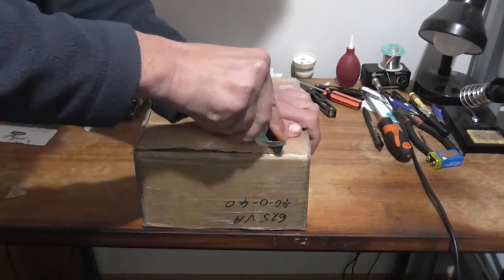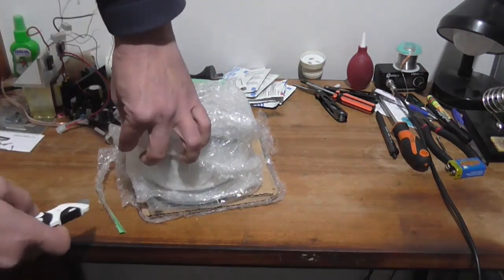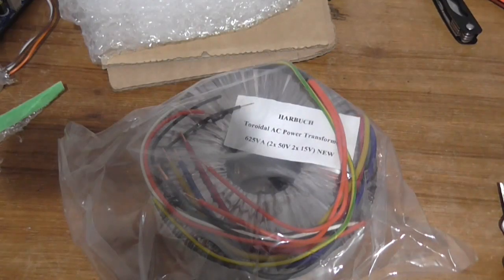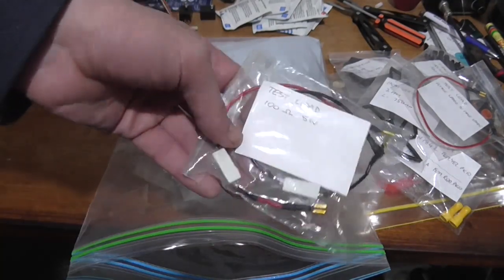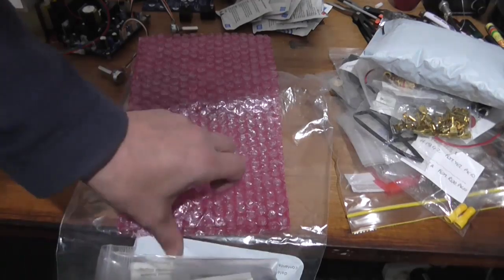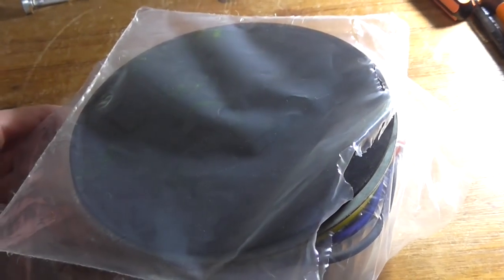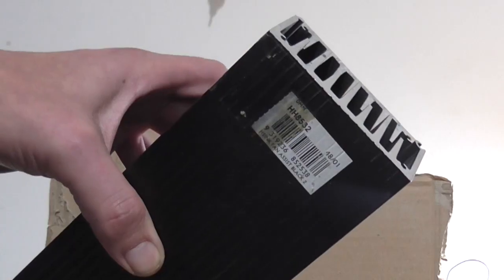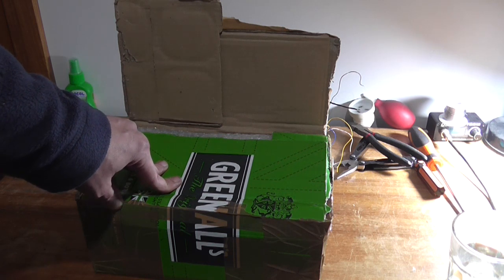Generous Donated Electronic Goodies! [UNBOXING!]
Thanks to one of my Patrons, Jeff, for donating these electronic goodies! Much appreciated.